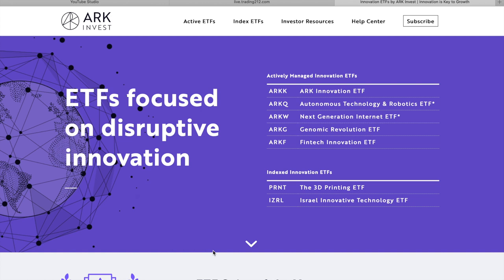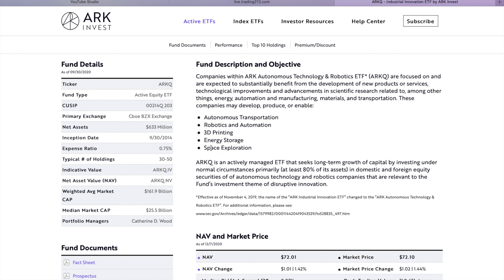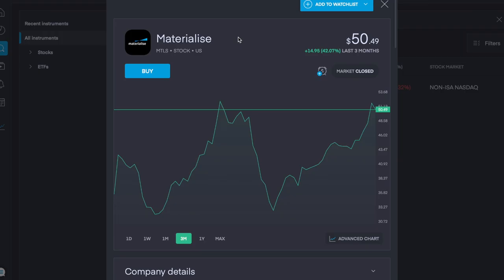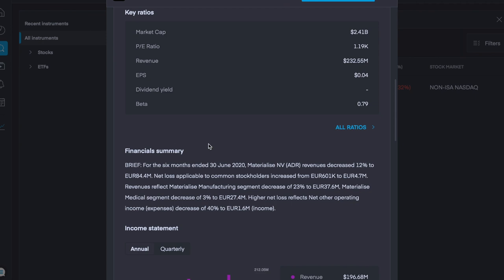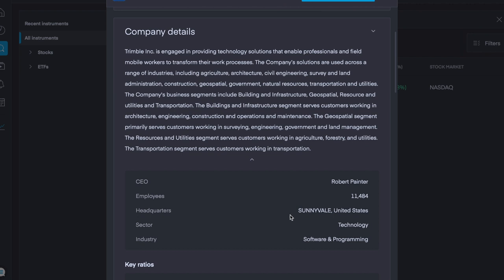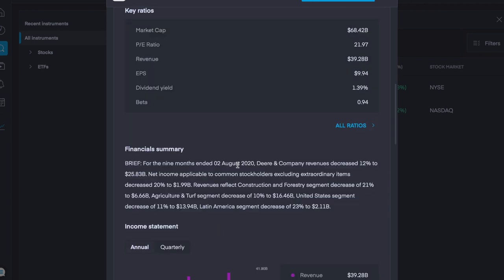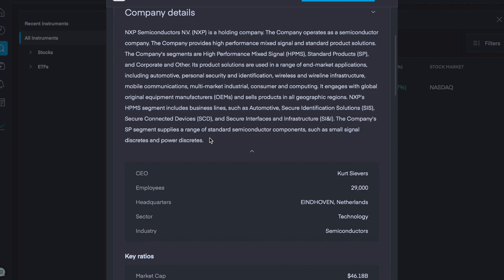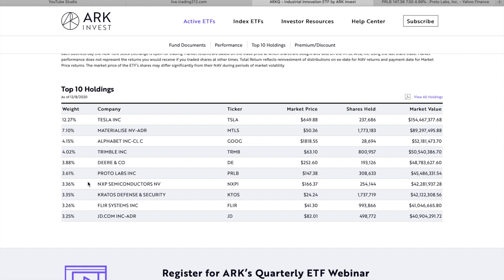ARK INVEST: ARK AUTONOMOUS TECH & ROBOTICS ETF!! (ARKQ)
In todays video we look into a very interesting ETF that Ark Invest currently Actively mange and that is the ARK AUTONOMOUS TECH & ROBOTICS ETF!! (ARKQ).

We firstly discuss my plans to look into each of ARKs 5 top ETFs and to hand pick a few from each to create my own ARK style Pie on Trading212. The 5 ETFs that we will be covering over the next few days are as follows:

-Ark Innovation ETF (ARKK)
-Autonomous Tech & Robotics ETF (ARKQ)
-Next Generation Internet ETF (ARKW)
-Genomic Revolution (ARKG)
-Fintech Innovation (ARKF)

Today we focus on the ARK AUTONOMOUS TECH & ROBOTICS ETF!! (ARKQ) and we firstly give an overview of the ETF followed by looking into the top 5 stocks in this ETF which are:

-MATERIALISE NV-ADR (MTLS)
-TRIMBLE INC (TRMB)
-DEERE & CO (DE)
-PROTO LABS INC (PRLB)
-NXP SEMICONDUCTORS NV (NXPI)

We discuss each of these stocks in terms of their 1 year stock chart, ticker, industry, sector, CEO, Company overview etc on Trading 212.

I currently hold the below Stocks:
Visa
MasterCard
JP Morgan & Chase
Bank Of America
Goldman Sachs
Air Products & Chemicals
Ecolab
Nucor
Barick Gold
BHP Group
Realty Income
American Tower
STAG
WellTower
Essex Property Trust
Consolidated Edison
NextEra Energy
Atmos Energy
Brookfield Infrastructure
American Water Works
Vanguard S&P 500
Vanguard FTSE 100
Exon Mobile
Chevron
iShares Clean Energy ETF
Tesla
McDonalds
StarBucks
Nike
Target
Microsoft
Amazon
Apple
Alphabet Class A
IBM
Fedex
3M
Caterpillar
Waste Management
Boeing
Coca-Cola
Pepsi
P&G
Walmart
Beyond Meat
Stryker Corp
Abbot Lab
Johnson & Johnson
Abbvie
Pfizer
Walt Disney
AT&T
Verizon Communications
Netflix

Currently the portfolio is worth over 5,100 Euro spread across 12 pies which are as follows:
-Communication Services
-Consumer Discretionary
-Consumer Staples
-Energy
-ETF
-Financial
-Healthcare
-Industrials
-Materials
-Real Estate
-Technology
-Utility

We also discuss my investing plans going forward using the auto invest trading212 feature and we look into each of my pies to determine what companies I am currently invested in and the weightings I have given to each company!

We also take a look at the new Trading 212 Feature that is the “212 Hotlist” which shows the top companies that are held my Trading 212 users.

In terms of my own portfolios we are currently just over 5.1% towards our goal of 100,000 Euro invested in the market. The portfolio is a good mix of solid dividend stocks as well as some brilliant growth companies with the main S&P 500 ETF to give it the finishing touch!

S&P 500 ETF, MacBook Pro, Canon Camera, Google Sheets, Stock Portfolio Tracker